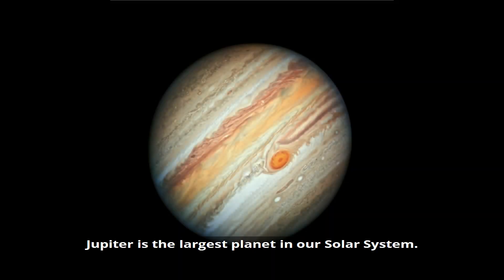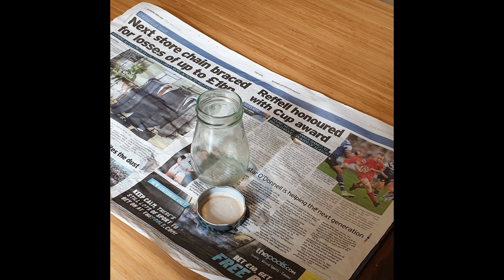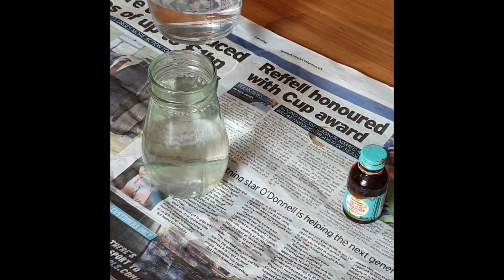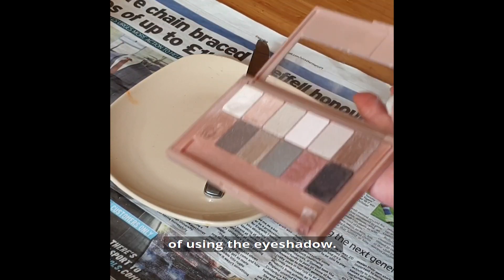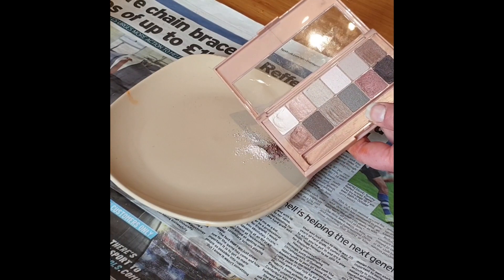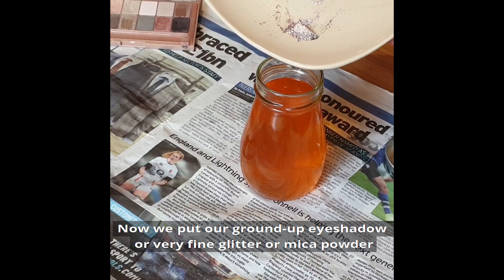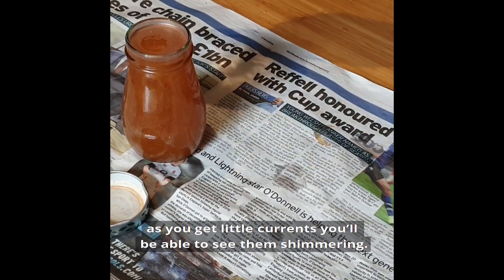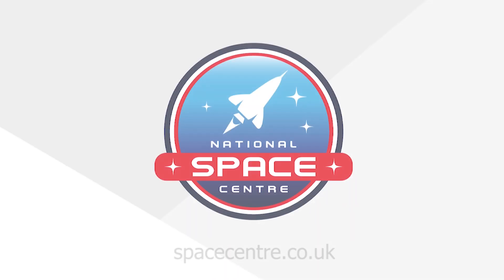How to Make Jupiter in a Jar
Sophie shows you how to make Jupiter in a Jar.

You'll need: An empty glass jar, food colouring or paint and eye shadow.